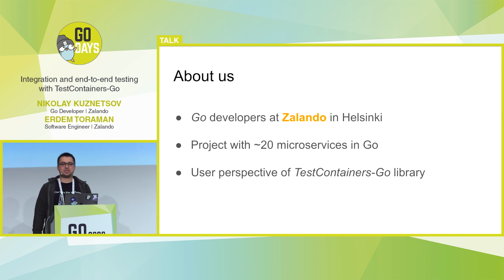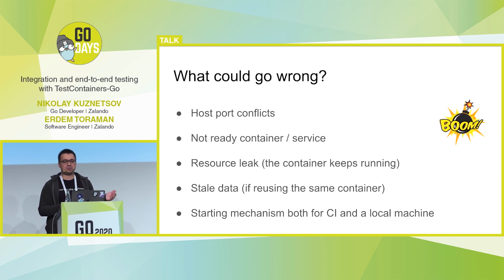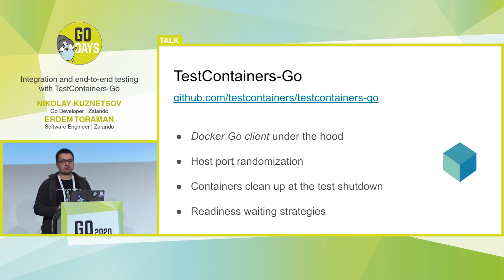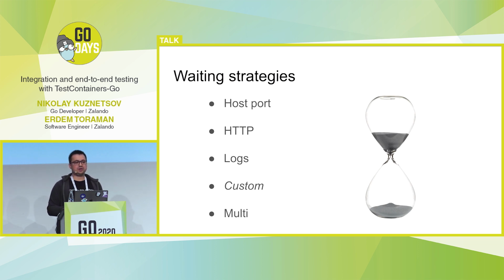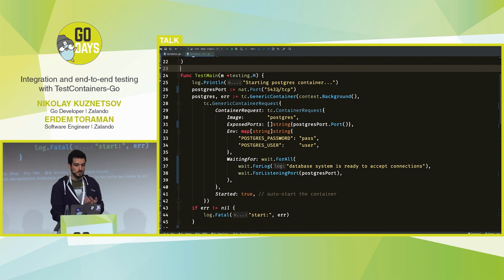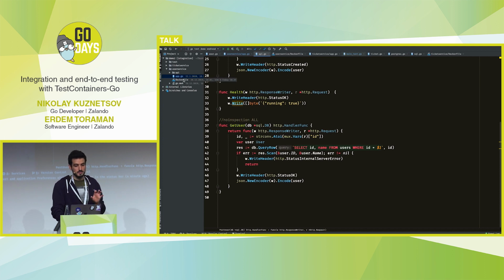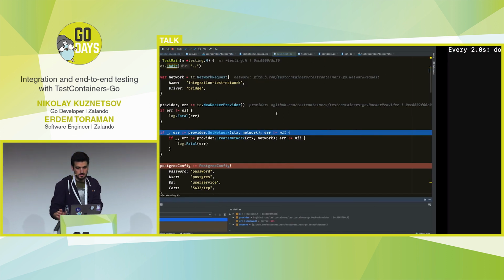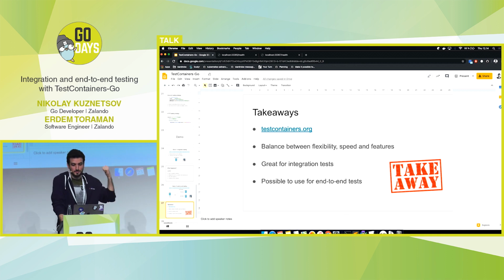Integration and end-to-end testing with TestContainers-Go | Nikolay Kuznetsov & Erdem Toraman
» Lecture title: Integration and end-to-end testing with TestContainers-Go
» Speaker: Nikolay Kuznetsov & Erdem Toraman

TALK DESCRIPTION
TestContainers-Go is a port of a popular Java library TestContainers.

Go version still helps a developer to spin up throwaway real databases in Docker containers, i.e. Postgres, Redis, etc. Realistic integration tests could be run against those containers.

A list of features simplify developer life even more:
- Docker environment autodiscovery
- mapping to random unique host ports
- easy Docker network configuration and sharing
- waiting strategies for a ready status
- containers cleanup guarantees

In demo part integration tests against Postgres and Redis would be shown. For e2e test two services with their dependencies would be started.